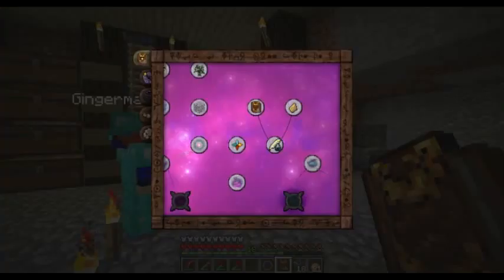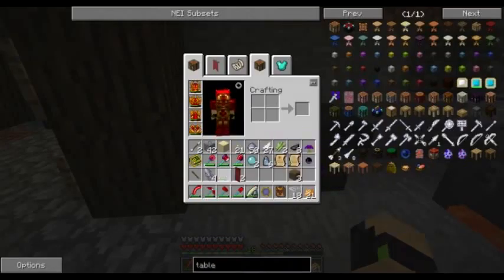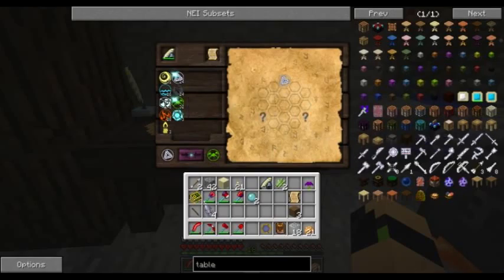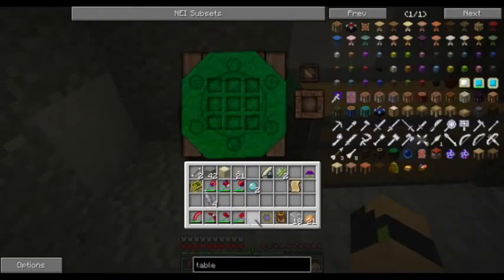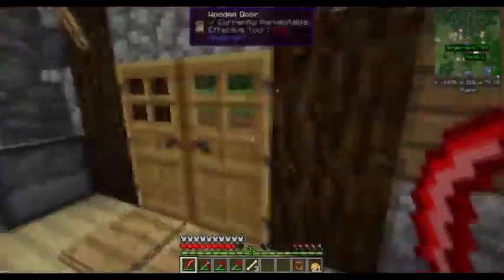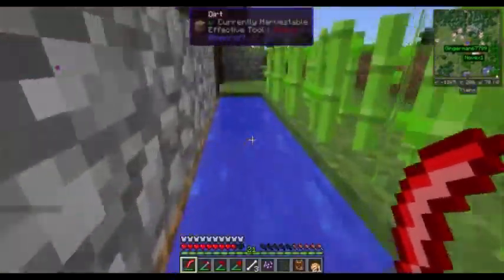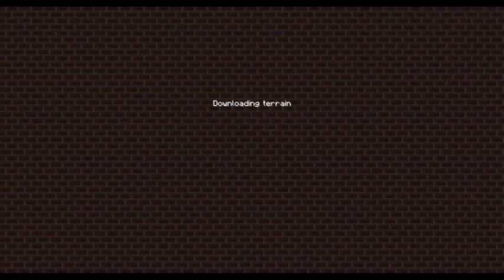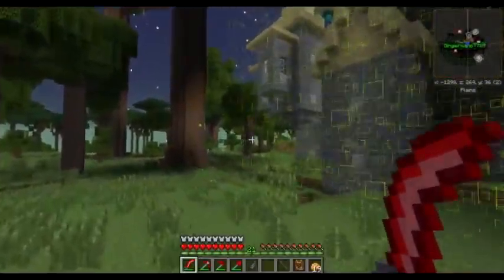Modded Minecraft: Helix Past Paradox - Part 9 Heading Into The Twilight Forest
Well, we go through the weird portal inside the ruins we found, Ohh boy!

This modpack we made and put on the technic launcher called Helix Past Paradox enjoy!